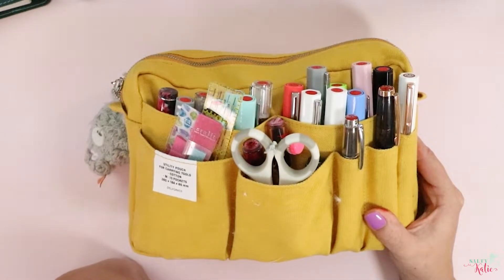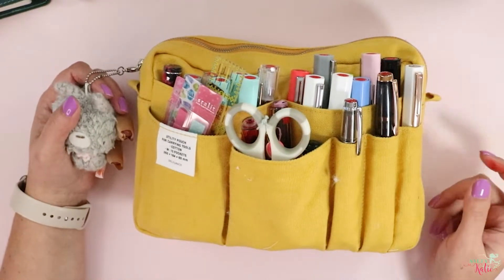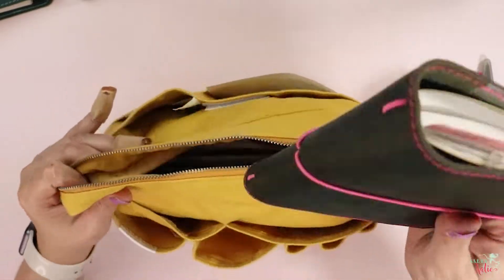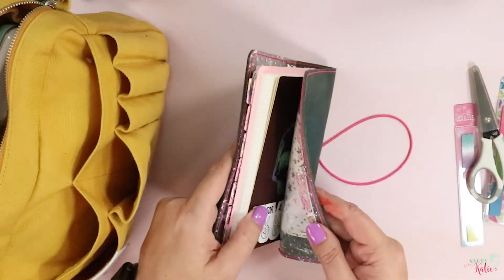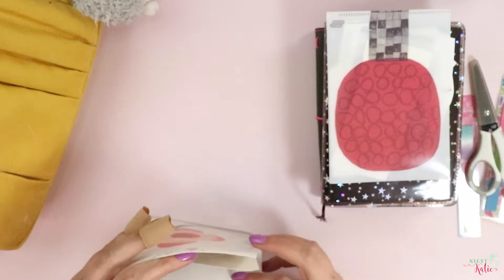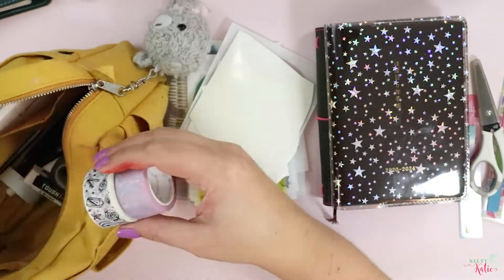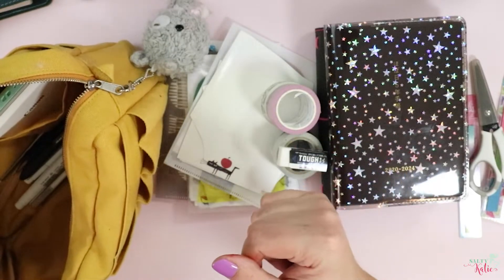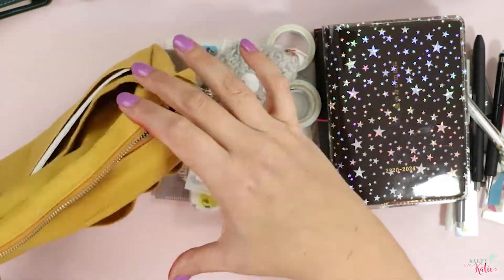What's In My Delphonics Pouch | Jornaling Setup | Salty Katie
Come see what's' in my Delphonics pouch! I've got pens, washi, and journaling goodies in my medium delphonics pouch. It contains a b6 slim Nanami Cafe Note and and A6 Hobonichi 5 Year Journal. It's also got a fat pile of fountain pens, stickers, and more.

Planner Goods:
Current Favorite Markers
Ride or Die Pen
Color Coding Mildliners
Everyday Notebook

My YouTube Filming Goodies:
Canon 80D - Fave Camera EVER
Canon 24-70 - MOST USED LENS
Canon 10-22mm - Get that WIDE Angle
Diety Mic
GoPro Hero 7 Silver - BLAST FOR VLOGGING
Run & Gun Vlogging Camera
Favorite Tripod

Happy Mail:
Benton, La 71006